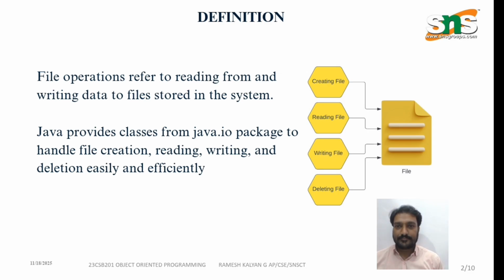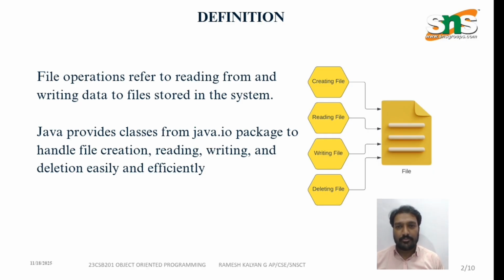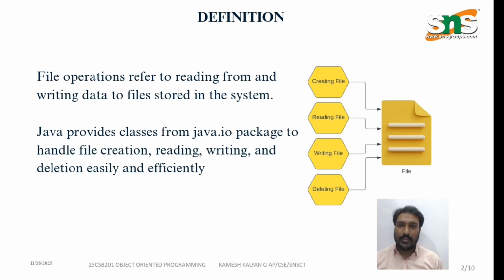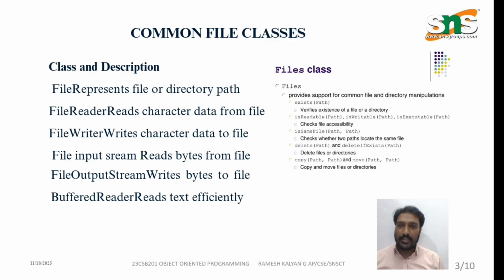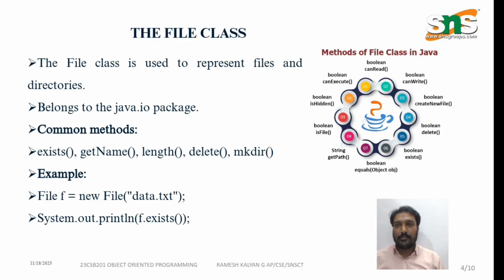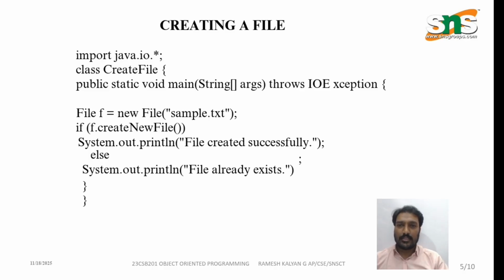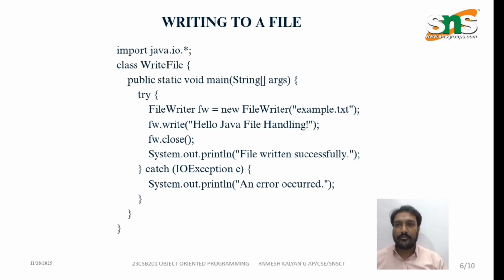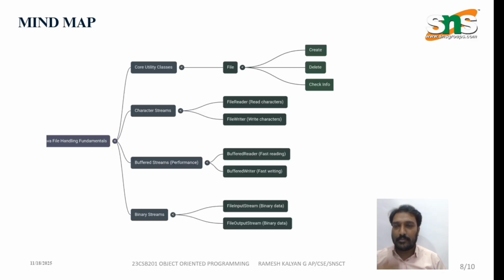File Operation | Object Oriented Programming | SNS Institutions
In this video, we will learn how Java interacts with the file system using essential classes like File, FileReader, FileWriter, BufferedReader, and more. We also learn creating, reading, writing, and deleting files, while also covering practical techniques such as handling exceptions, checking file properties, and managing directories. Whether you're building applications that store user data or processing large text files, mastering file operations is a key skill for every Java developer. For all the topics example programs are added for more clear understanding.